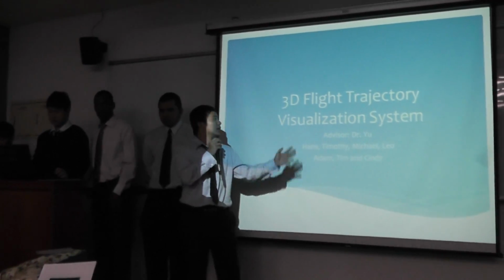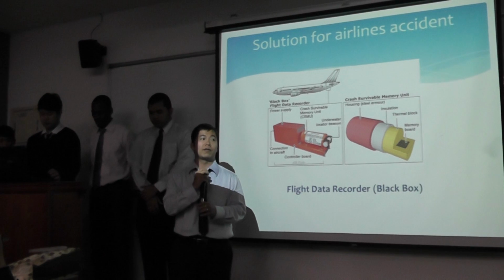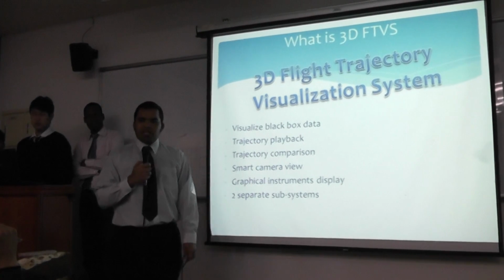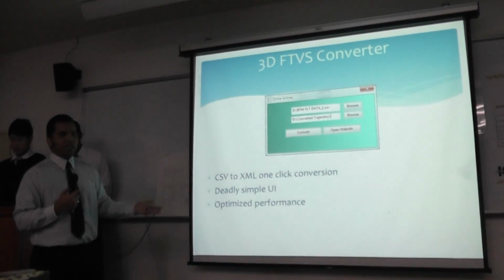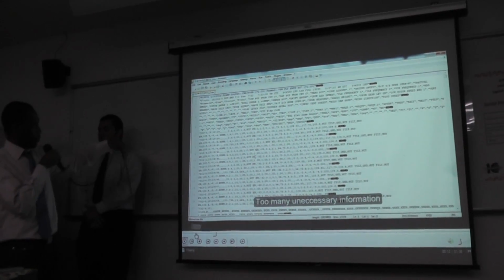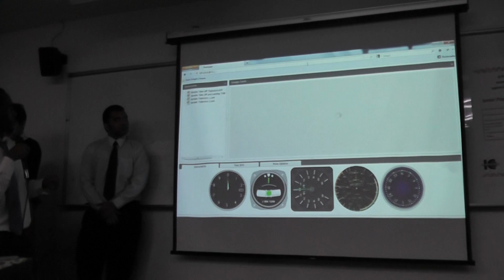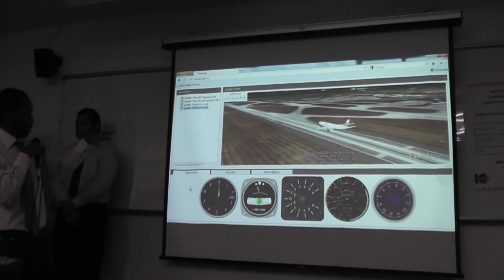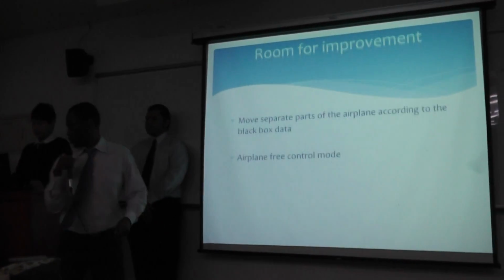[3D FTVS] - Demo Presentation